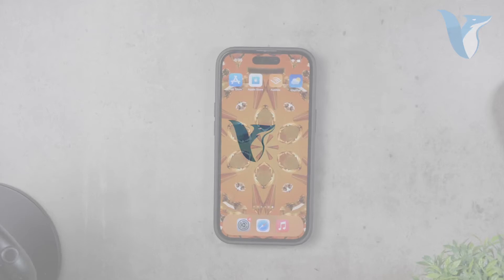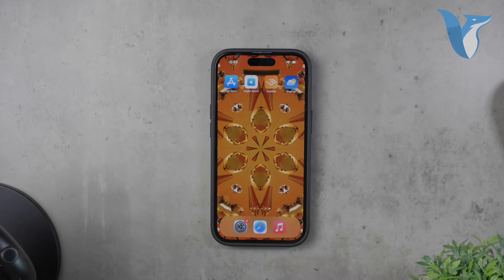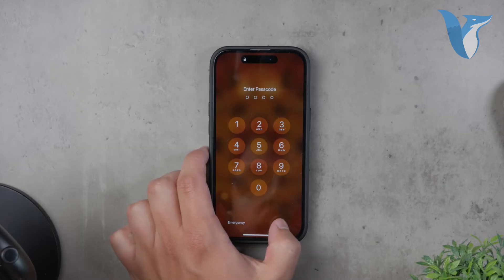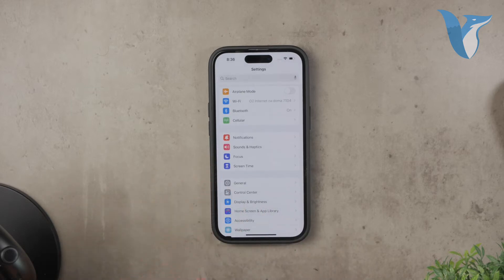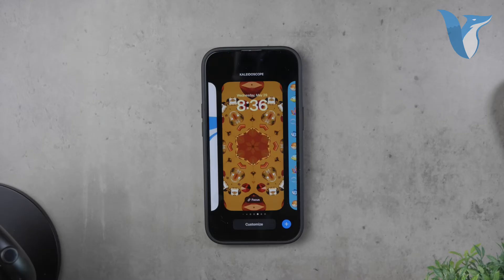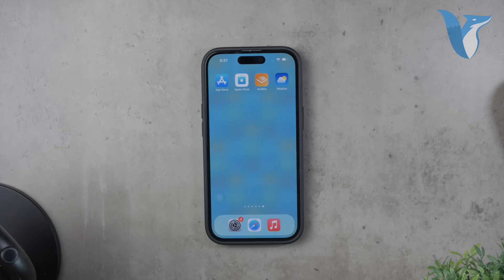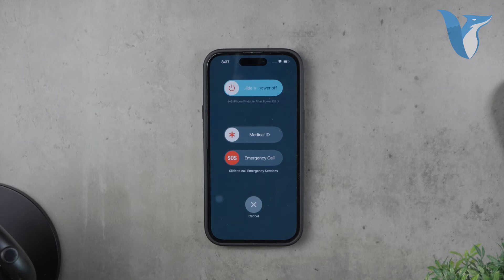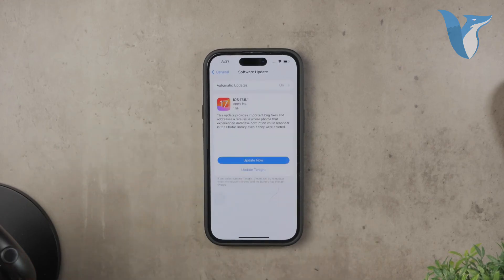Why Can’t I Change Wallpaper on iPhone (tutorial)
In this video, we explore common reasons why you might be unable to change your wallpaper on your iPhone. Follow our step-by-step troubleshooting guide to resolve this issue. We cover checking for iOS updates, ensuring wallpaper settings are not restricted, verifying free storage space, restarting your device, and resetting all settings if needed. Watch now to find out how to fix this problem and customize your iPhone wallpaper.